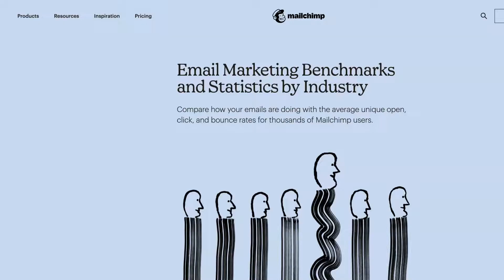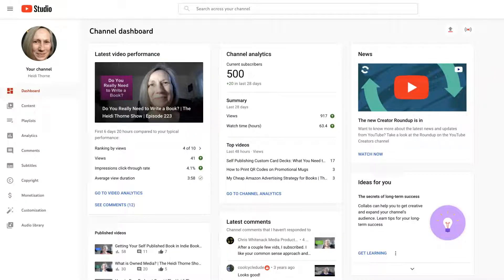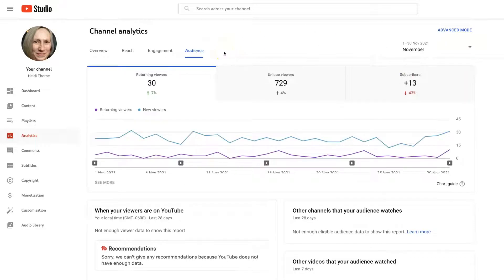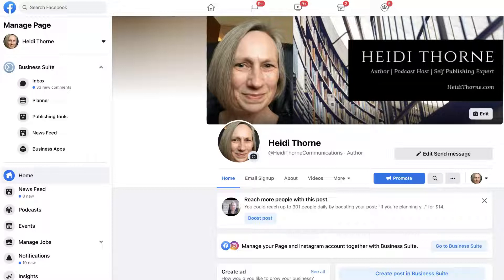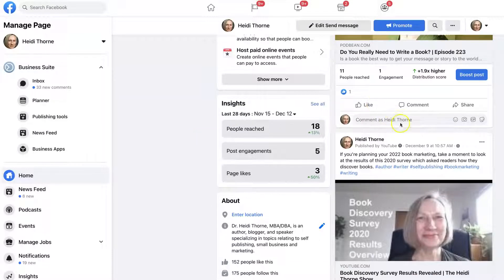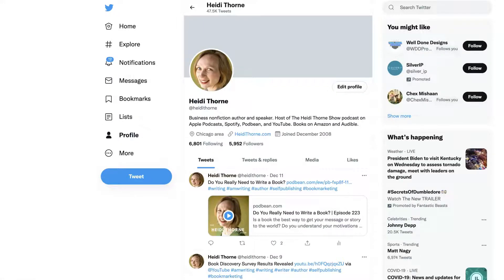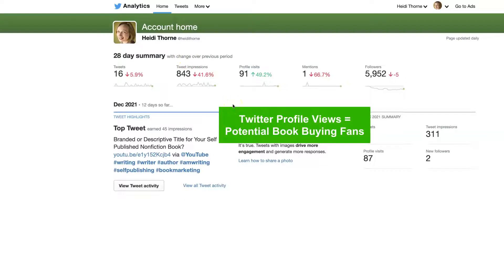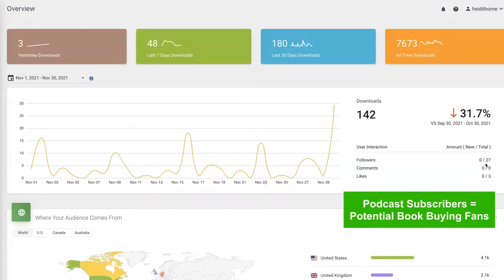How to Forecast Your Self Published Book Sales | The Heidi Thorne Show | Episode 224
I've estimated that 1% of your author platform, or fan base, actually buys your self published books. But how can you figure how many fans you actually have? This is a deep dive into social media, YouTube, and email marketing metrics that matter.

0:00 Start
0:20 Engagement metrics that matter
3:18 Email & blog subscribers
5:45 YouTube
8:42 Facebook Pages
9:45 Instagram
13:00 Twitter
13:45 LinkedIn
15:09 Podcast followers
16:04 Calculating your book sales forecast
17:02 How to connect with Heidi

You can also listen to The Heidi Thorne Show on your favorite podcast apps including Apple Podcasts, Spotify, Podbean, Pandora, Google Podcasts, Stitcher, Amazon Music, or Amazon TuneIn Radio. This is Episode 224.